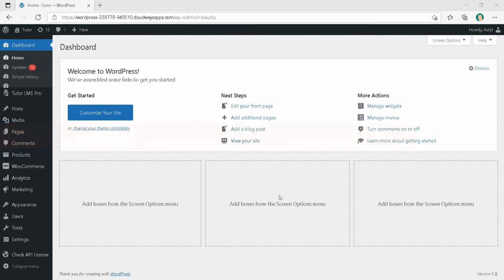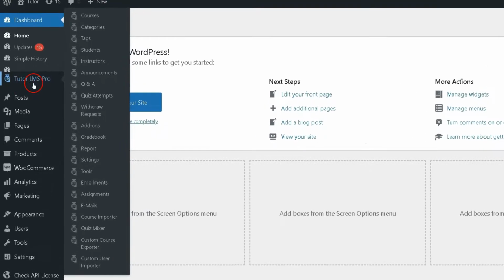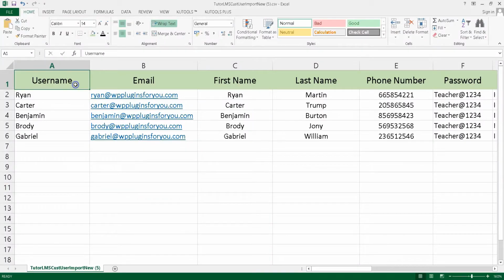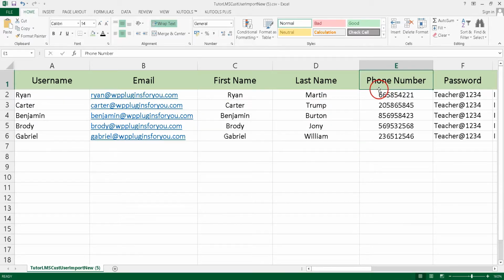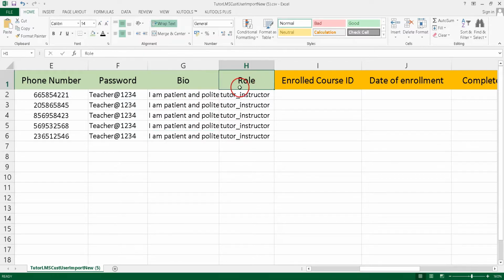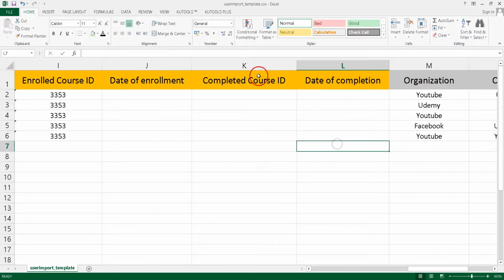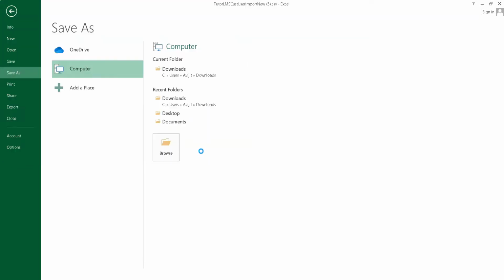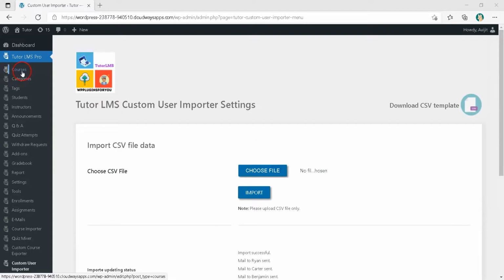TutorLMS Tutorial | How to bulk import instructors or teachers to Tutor LMS course ?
Here is a TutorLMS Tutorial on an easy way to bulk import bulk instructors or teachers to courses.